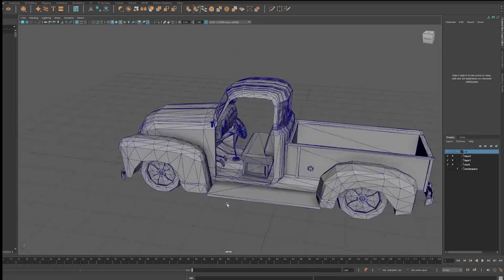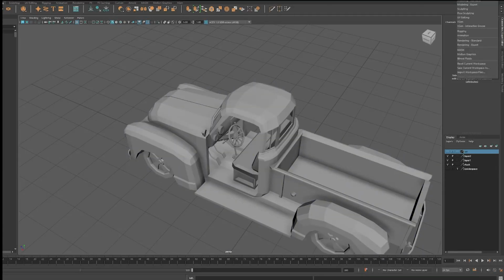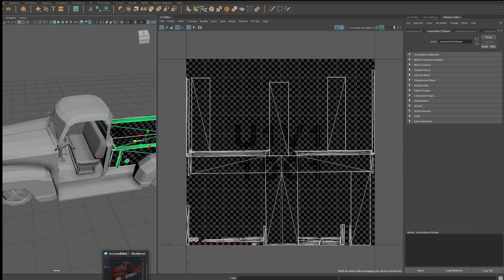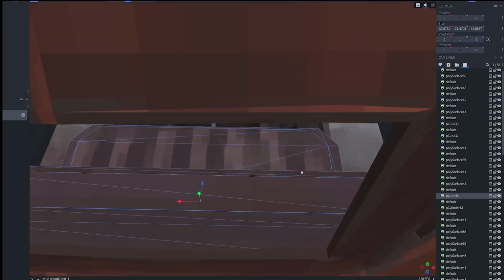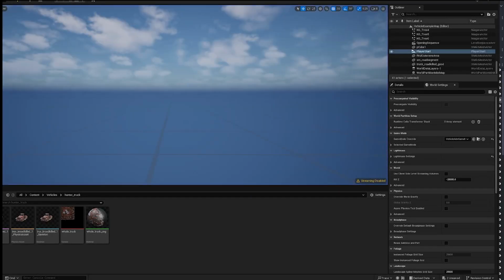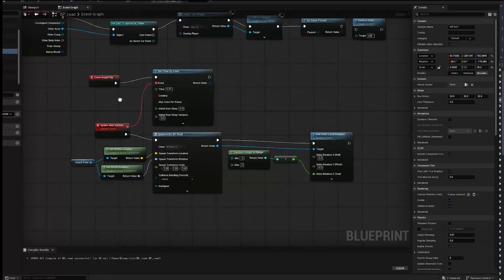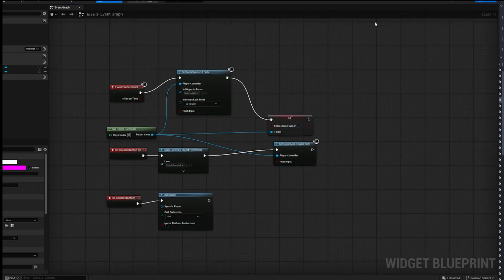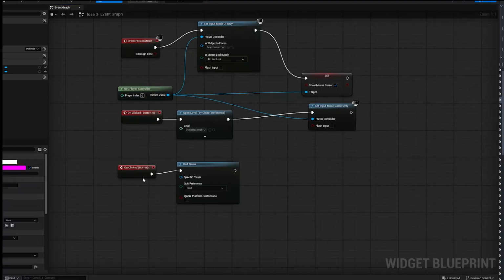Ray Roadkilled progress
Game Design project 3